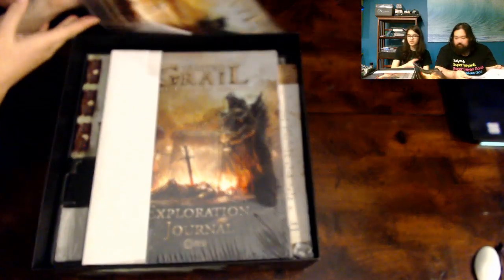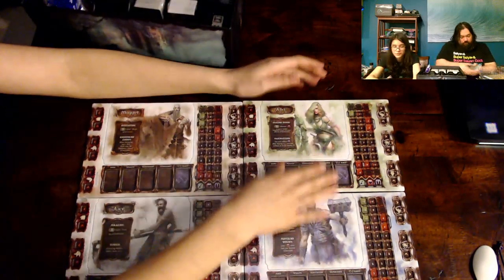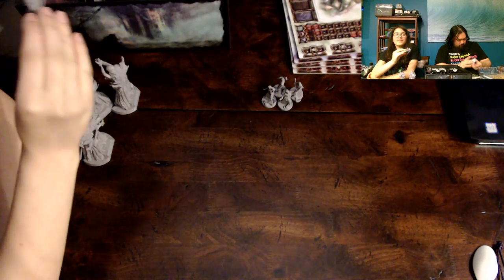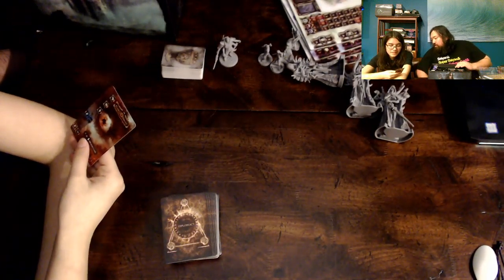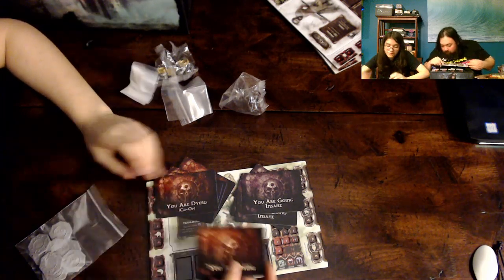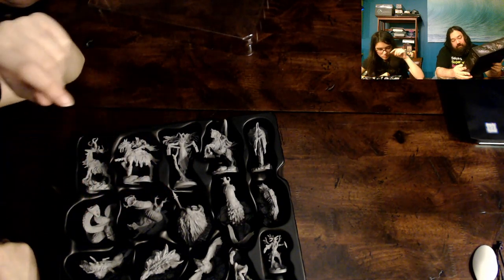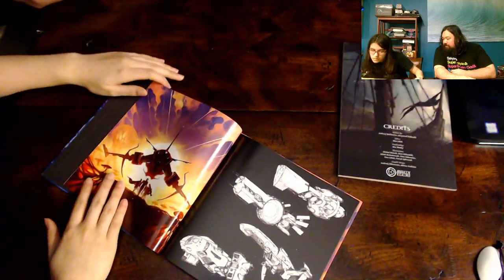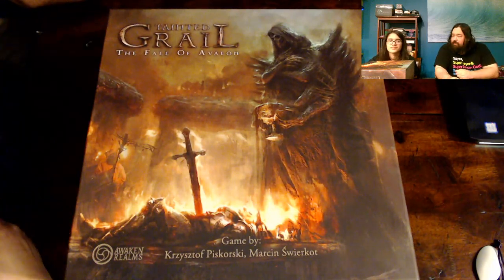Tainted Grail - Unboxing new Kickstarter game. Come watch and see what's inside.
Come check out the insides of the newly released Kickstarter Board game Tainted Grail.